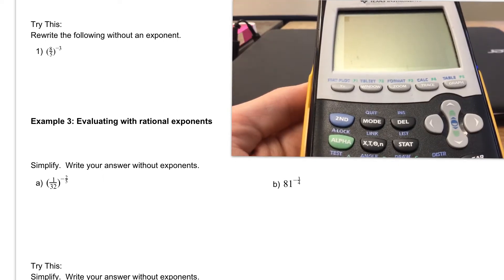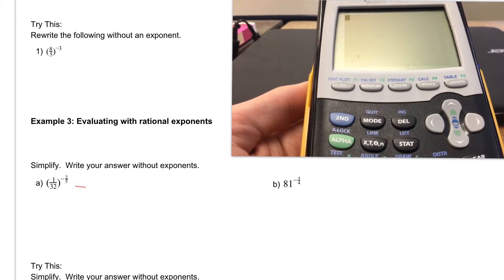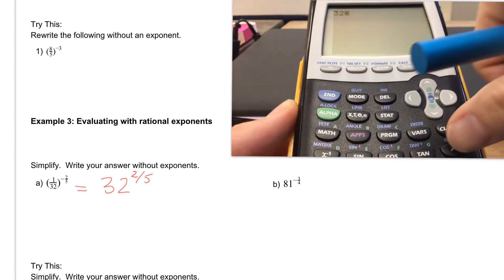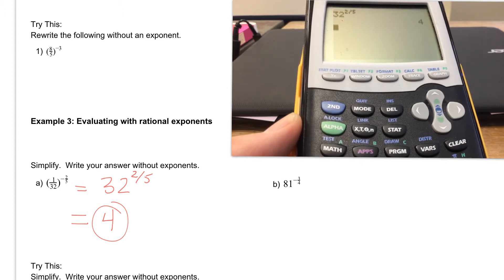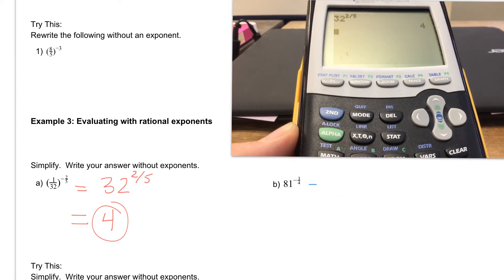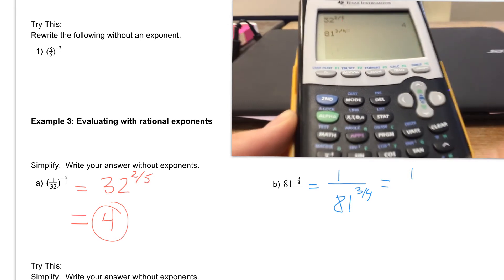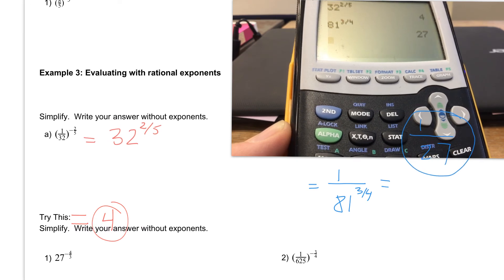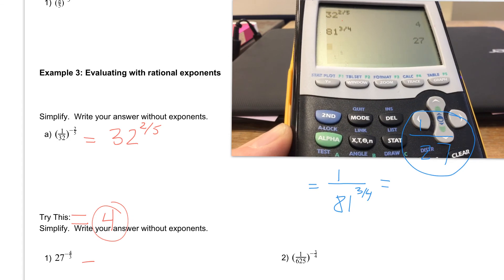Notes 6.3 ex. 3